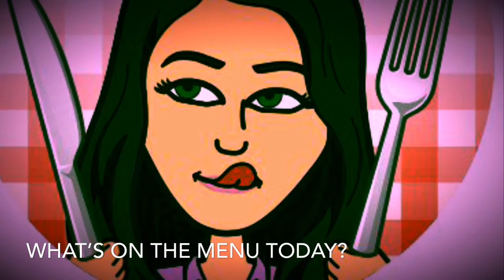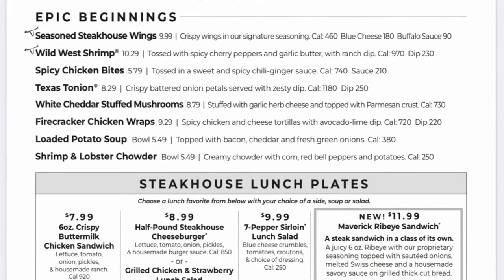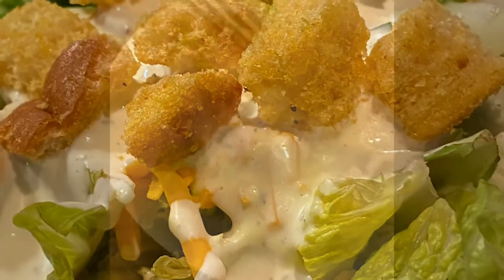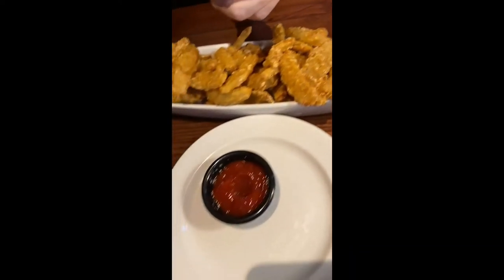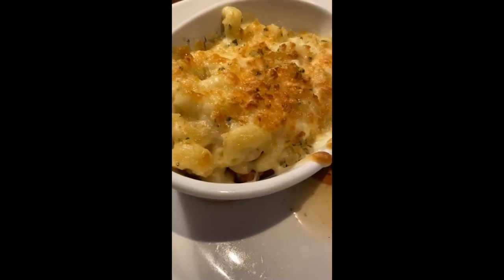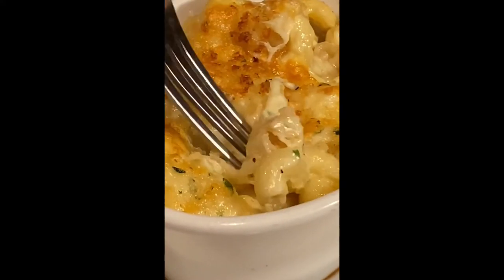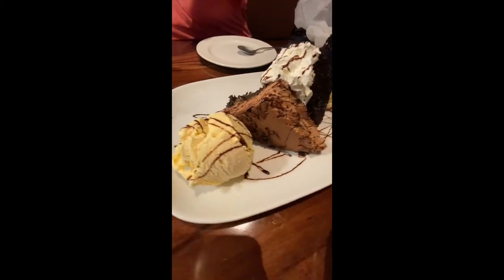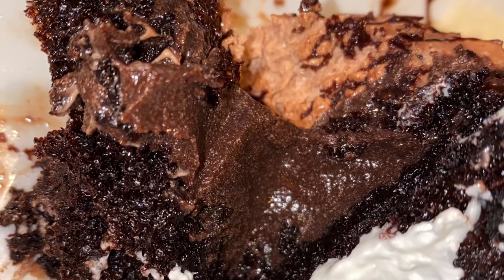A Review of Longhorn Steakhouse | Full Course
Have you ever wondered what it would be like to go into longhorn steakhouse to enjoy a four course meal?

Come with me as we experience a meal like no other from an salad, appetizer, entrée, and two desserts. Who says you have to have one dessert right when you can have two?